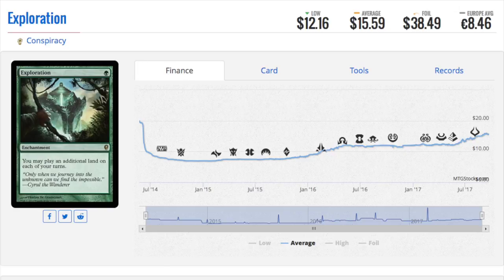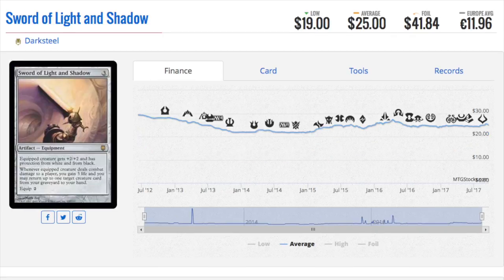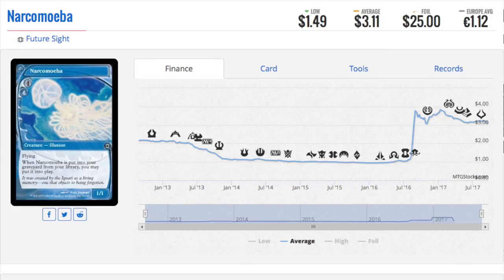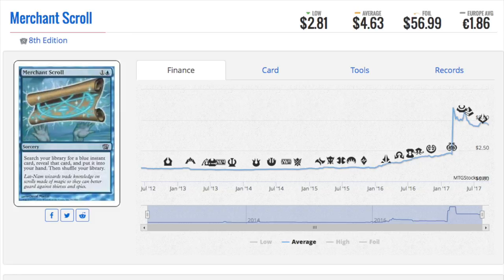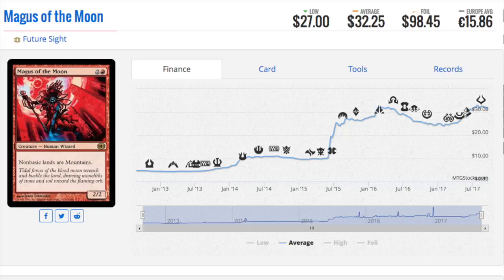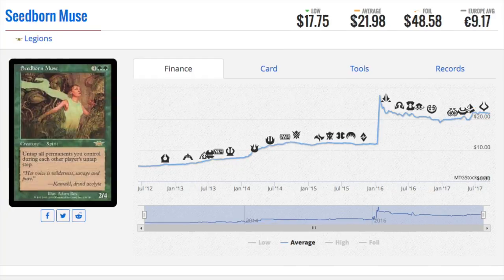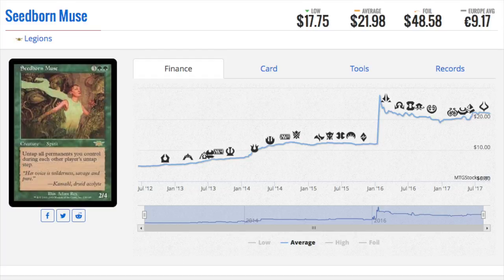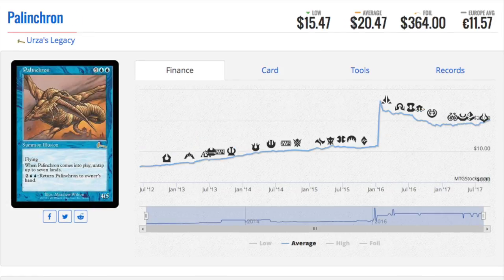8 EPIC FOILS - Magic the Gathering Card Prices